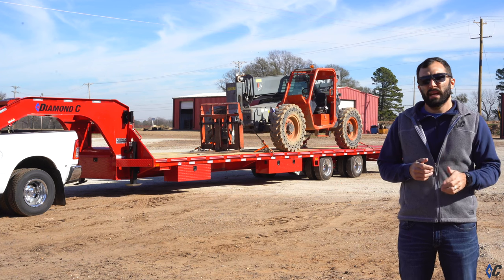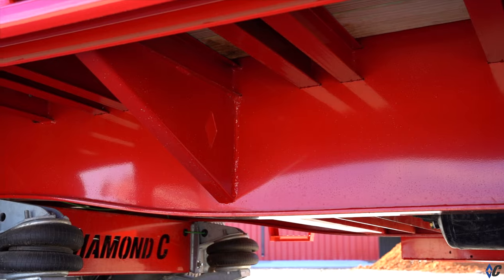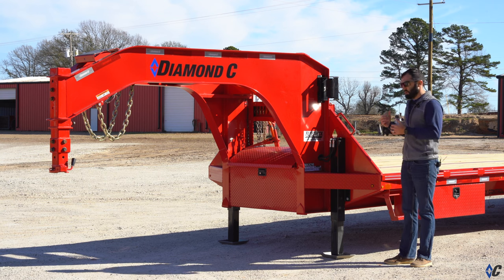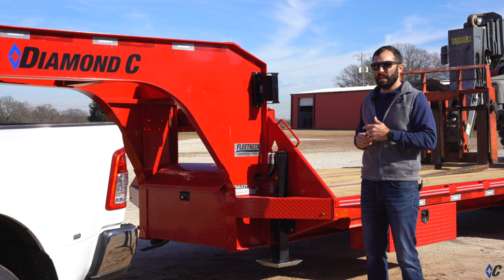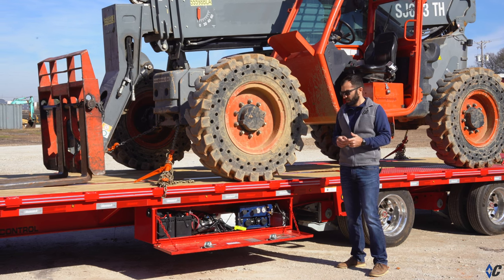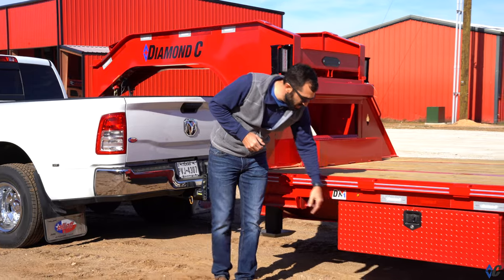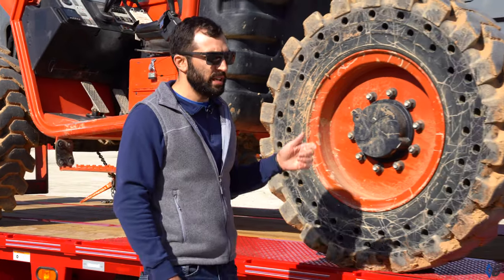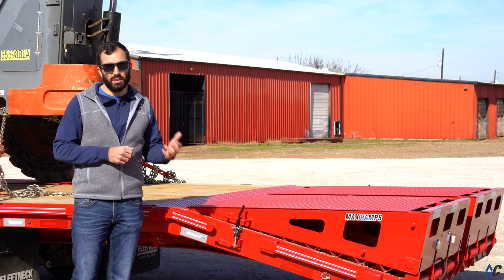40K Hot Shot Trailer | Diamond C